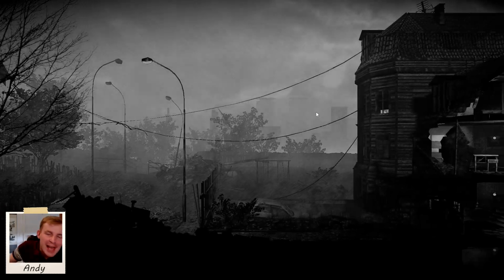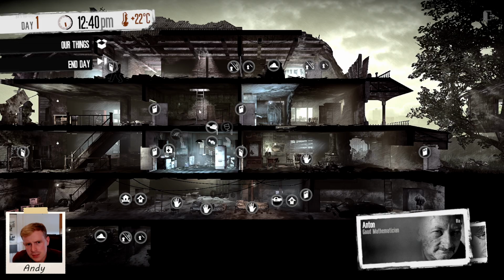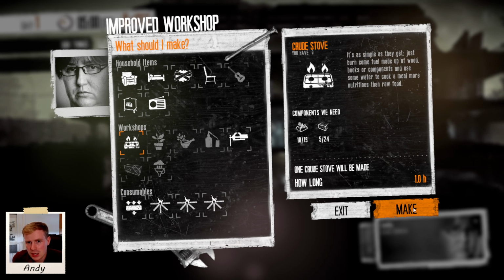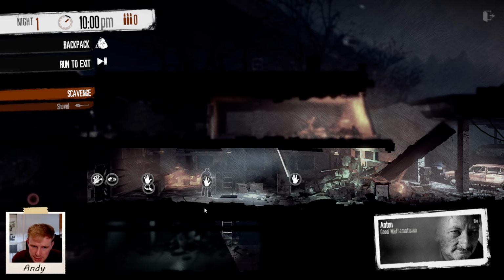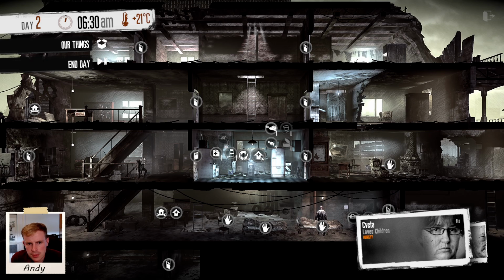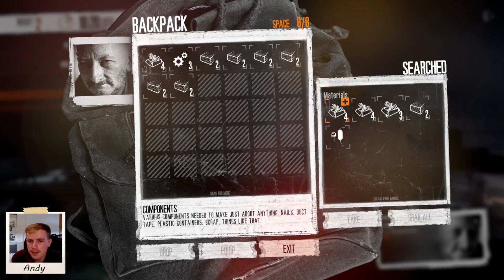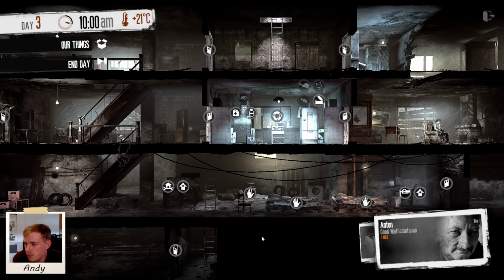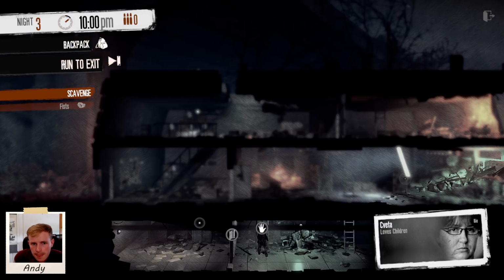The Hardest of the Base Game Scenarios? (Anton Cveta 1)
Let me know what else you want to see!

This war of mine gamer, this war of mine, how to play this war of mine, winning this war of mine, frostpunk 2, frostpunk, funny, serious gamer, serious, sad, win